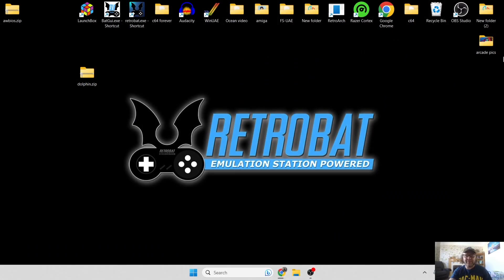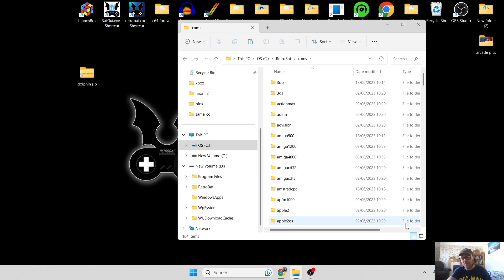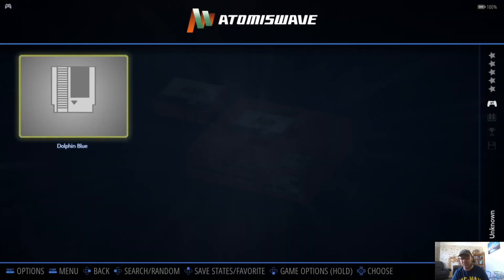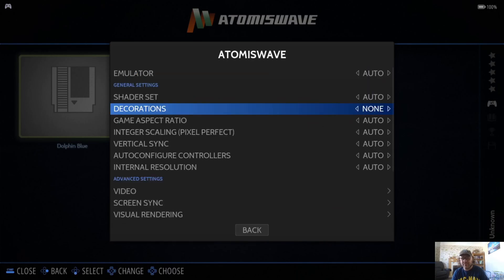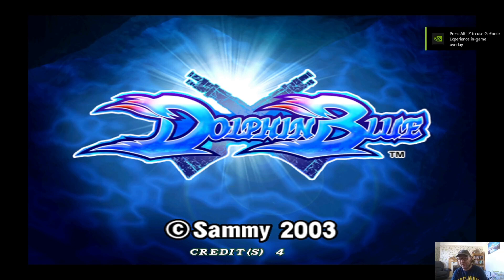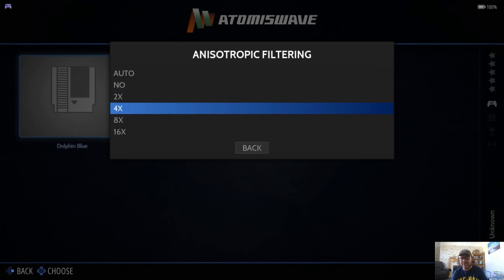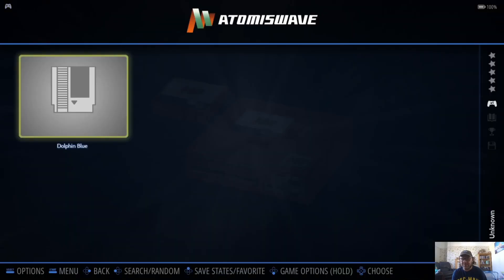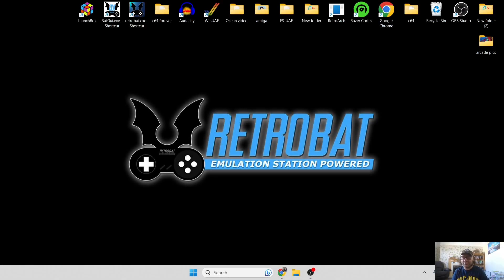Retrobat ☆ Sammy Atomiswave Arcade Emulation Setup Guide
In todays Retrobat setup guide, I am going to show you how to setup the amazing Sammy Atomiswave via Retroarch whicb emulates classic Atomiswave arcade games and can render them up to 4k resolution. I am also going to go through some settings as well as providing advice of which video settings you might be best suited with using. download link is below. Please do not ask for any files or where to get games.